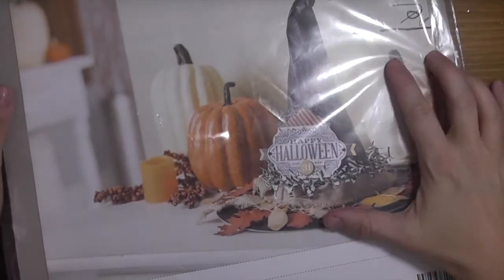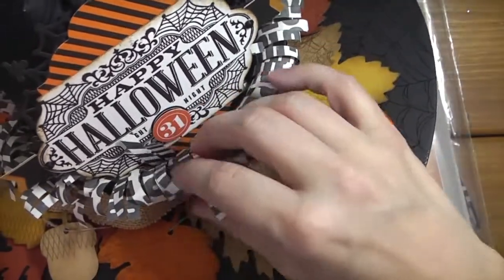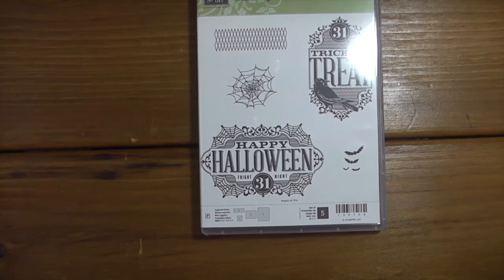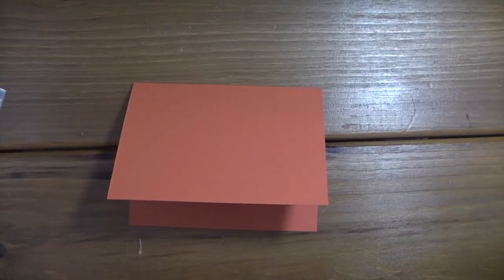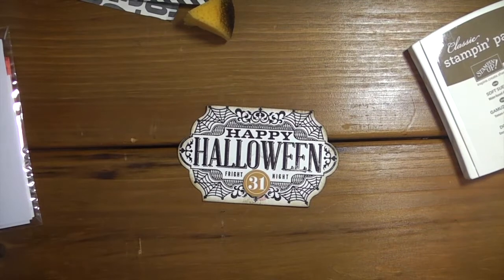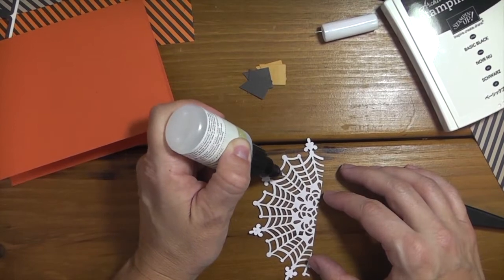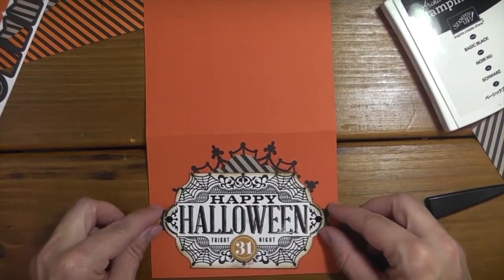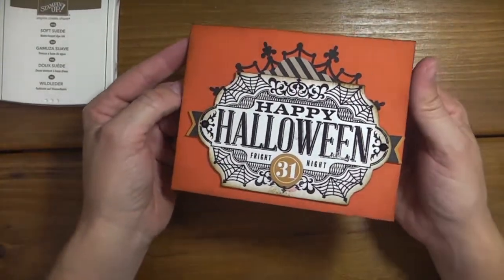Stampin' Up! Create a Card Monday - 9.14.2015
Today's project features a card using the elements from the Witching Décor Project Kit. to learn more.

September Hostess code - THFSSUBC.